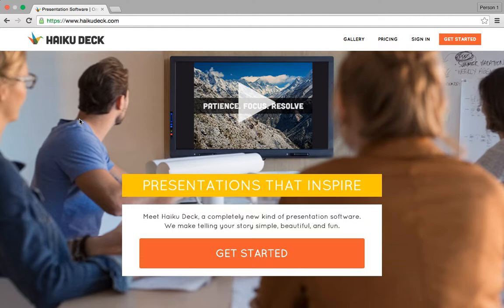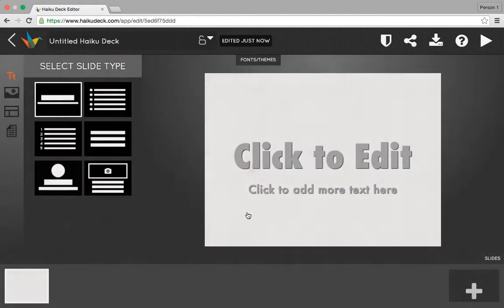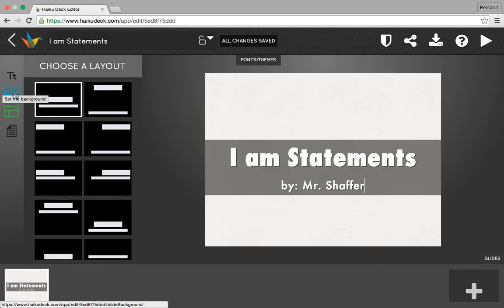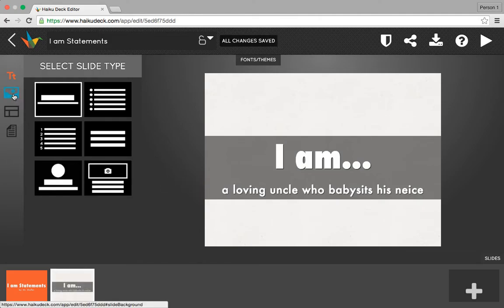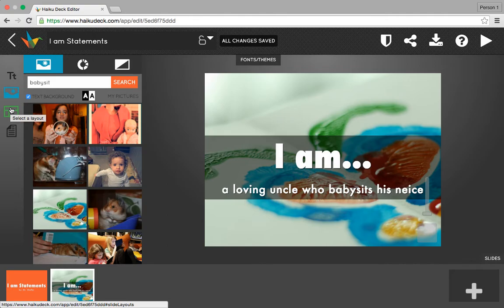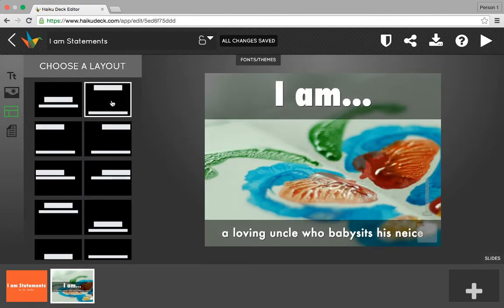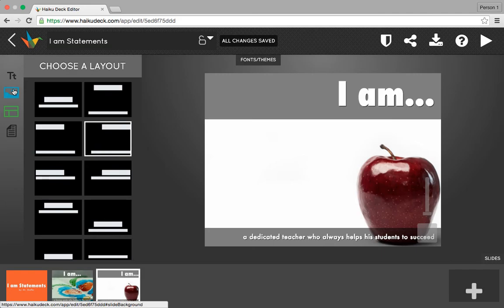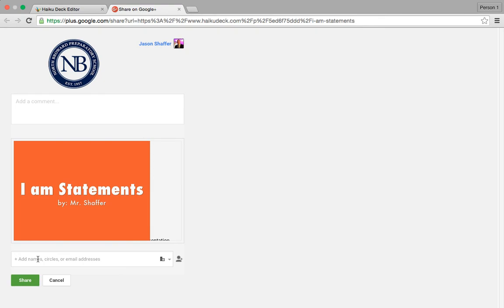Haiku Deck Presentation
This quick tutorial will guide you through the basics of Haiku Deck